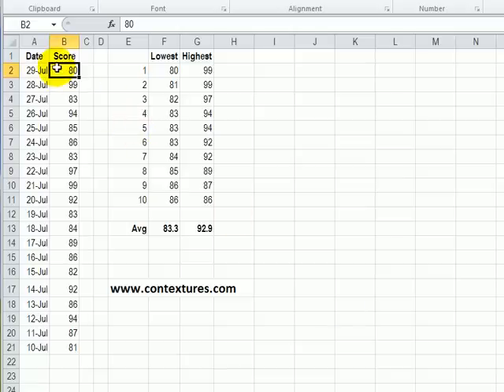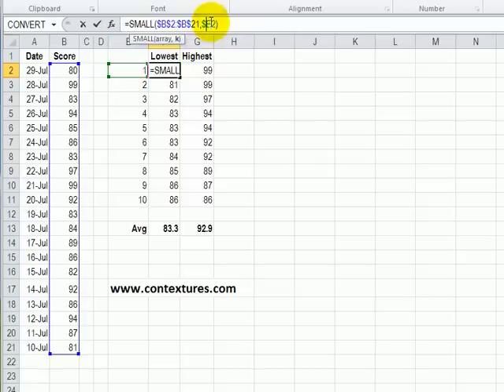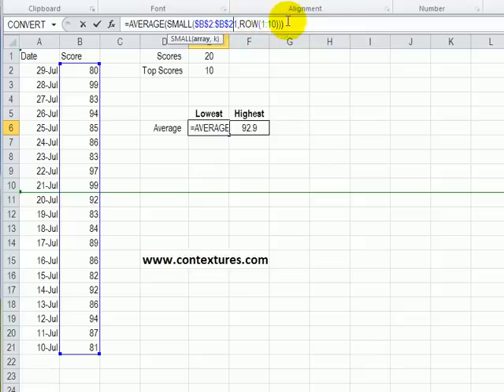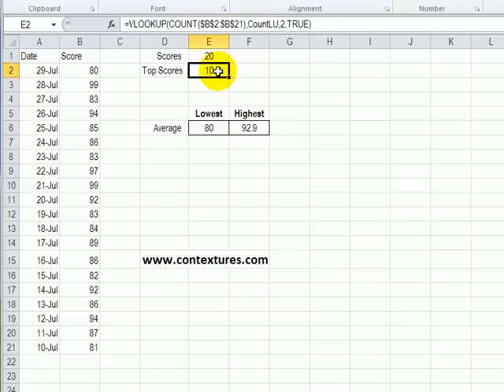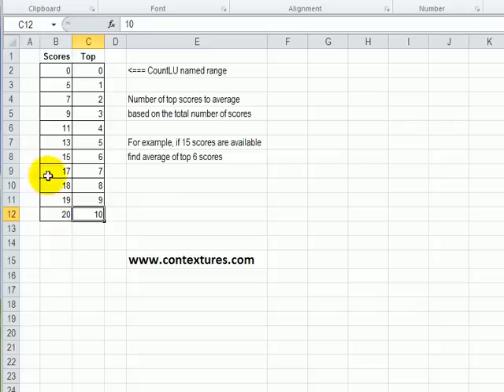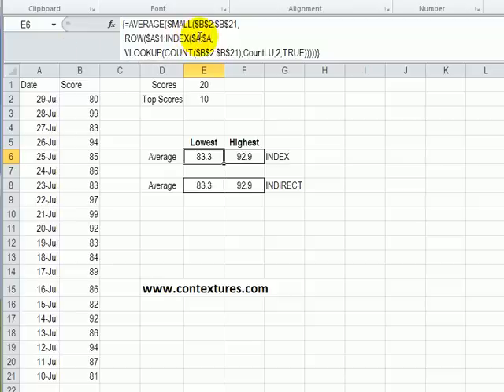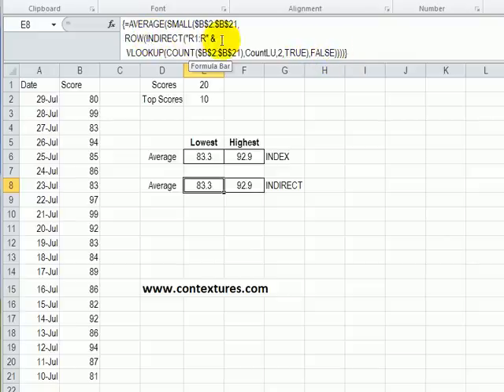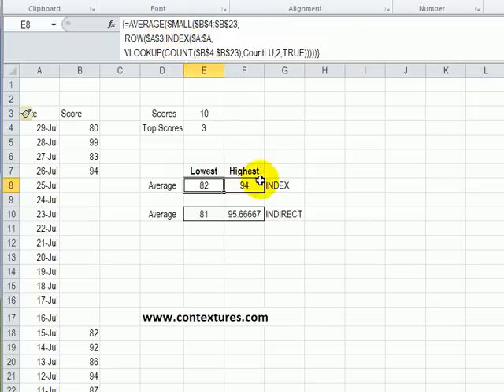Average Top 10 Scores in Excel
Find the average for the top 10 scores in an Excel list. Use the Excel SMALL or LARGE function to find the highest or lowest scores. Then find the AVERAGE for those scores.

In another example, use a lookup table, to set the number of scores to use. For example, if only 11 scores are available, then use the average of the top 4 scores.

The INDIRECT function or the INDEX function, when used with the ROW function, can create a list of number for the formula.